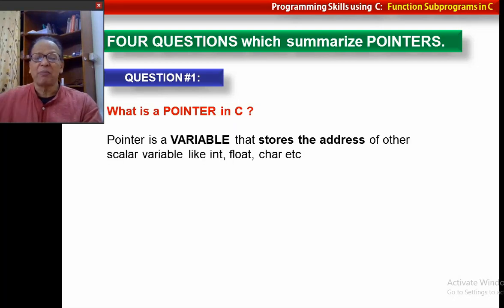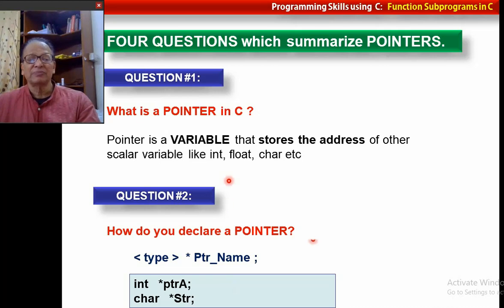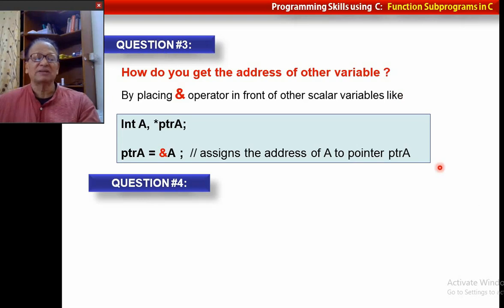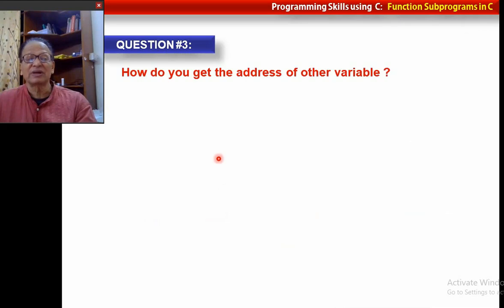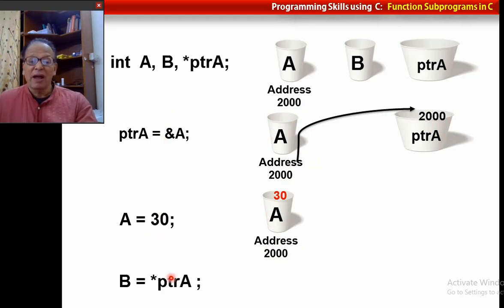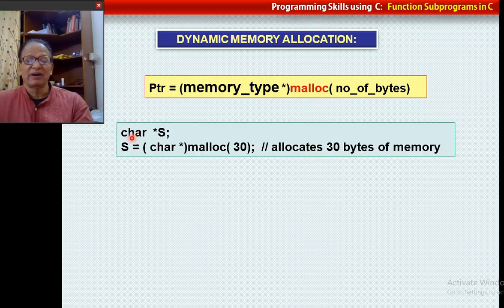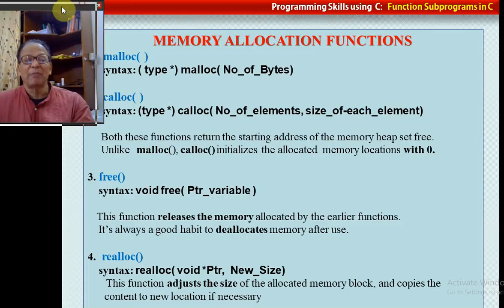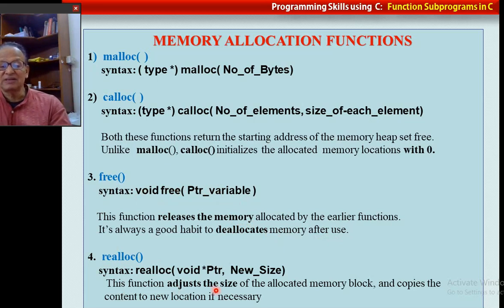PH603 1 Programming in C L24 POINTERS 1. By Fr Denzil Lobo SJ